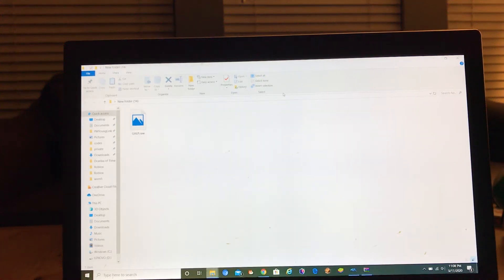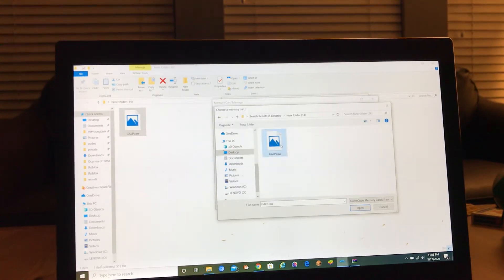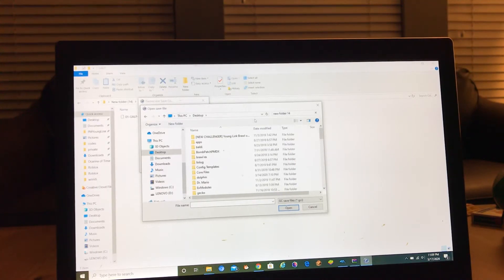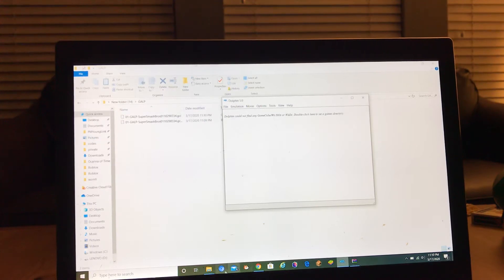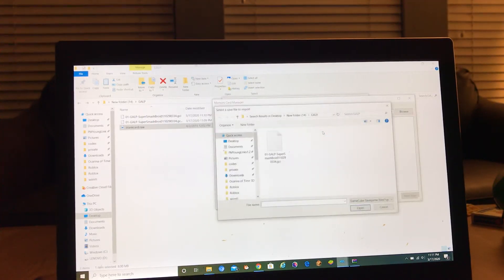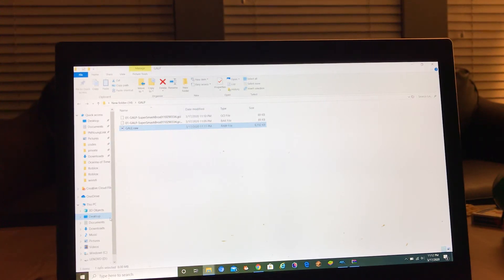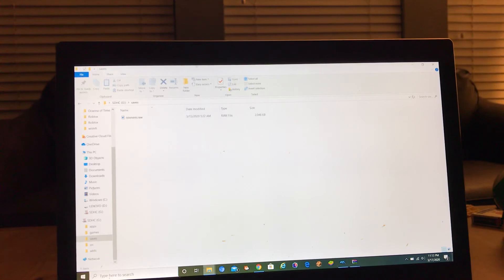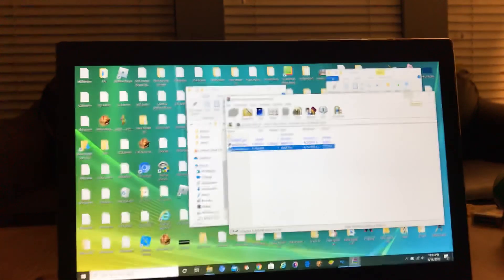How to Convert Nintendont Save File Reigons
This works with converting ntsc to pal, ntsc j to ntsc u, etc etc etc you need gcc save converter and dolphin emulator and a Nintendont save file